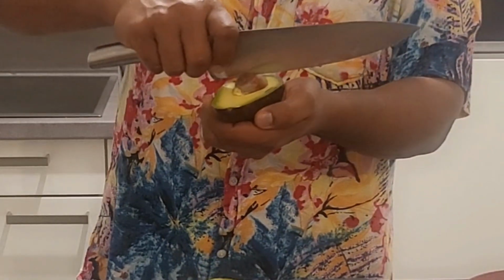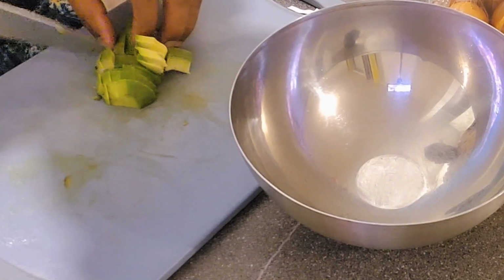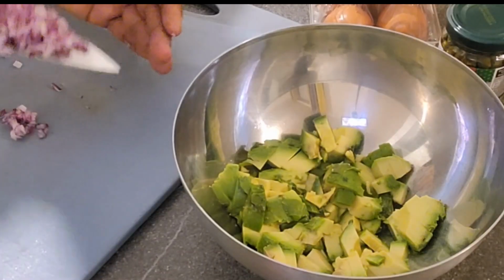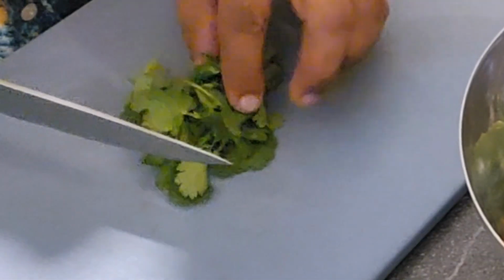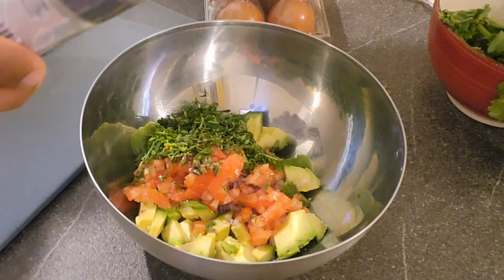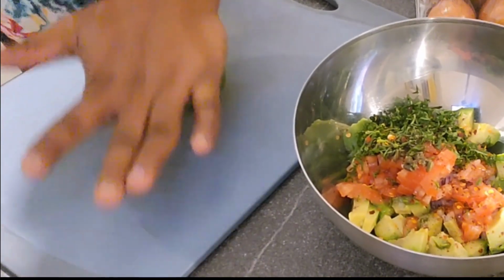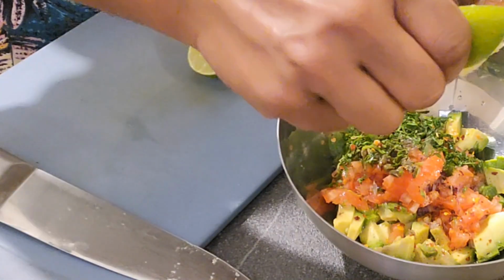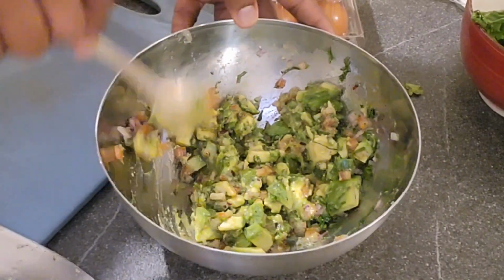How to make fresh Guacamole at home EasyRecipes fast # very chip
How to make at home Guacamole

### **Avocado Salad with a Kick**

**Ingredients:**
- 1 1/2 avocados, diced
- 1/2 red onion, finely chopped
- 1 tomato, diced
- 2 fresh green chilies, finely chopped
- Fresh coriander (cilantro), chopped
- Kapan
- Red chili flakes, to taste
- 1 teaspoon olive oil

**Instructions:**
1. **Prep the Ingredients:**
   - Dice the avocados and tomatoes, finely chop the red onion and green chilies, and chop the fresh coriander.

2. **Mix the Salad:**
   - In a large mixing bowl, combine the diced avocados, tomatoes, red onion, green chilies, and fresh coriander.

3. **Season:**
   - Add the juice of 1 lime, olive oil, salt, pepper, and red chili flakes to the bowl. Gently toss everything together until well

5. **Serve:**
   - Transfer the salad to a serving dish and enjoy
- Serve this salad with tortilla chips or as a topping for grilled meats or fish.

Enjoy your fresh and flavorful avocado salad! 🥗🥑🌶️